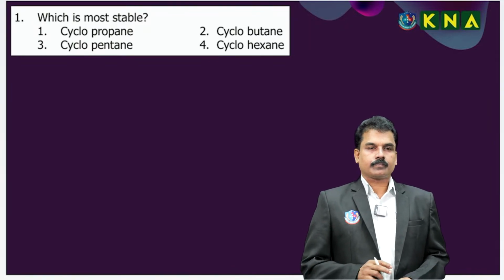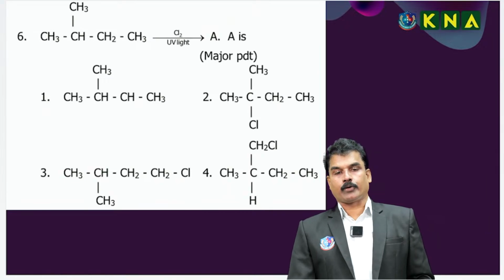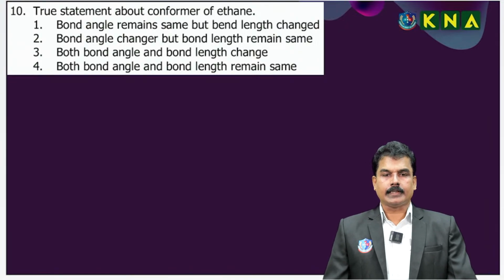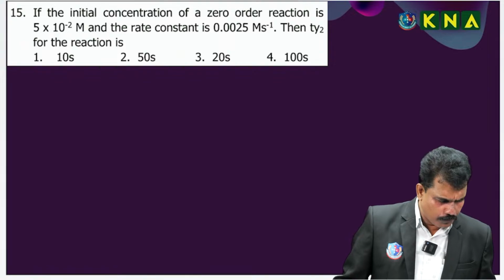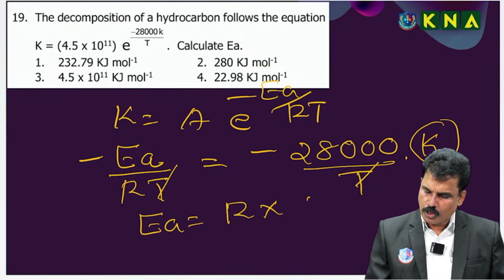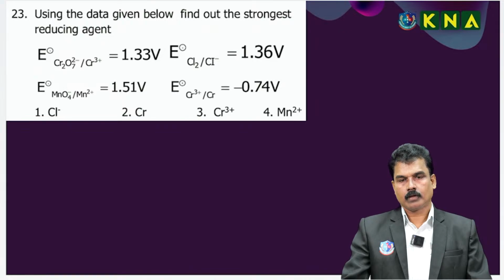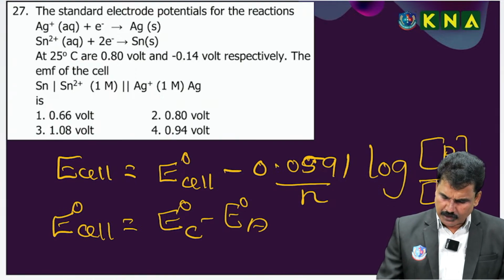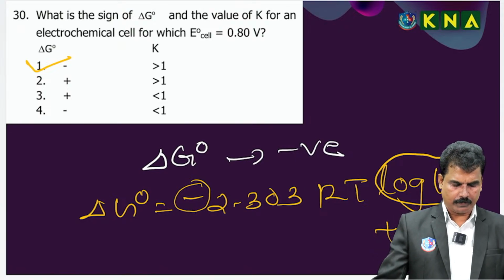KNA's Live Classes in Chemistry Topics (RJV)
1. Hydrocarbons
 2. Electrochemistry
 3.Chemical kinetics